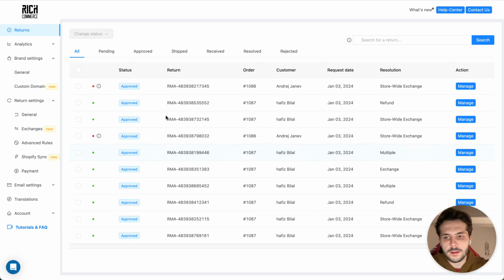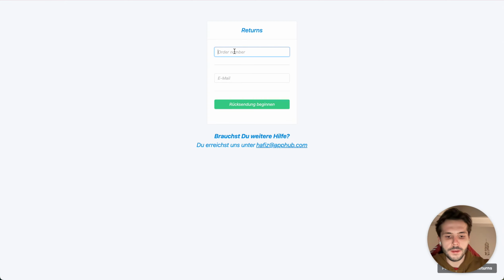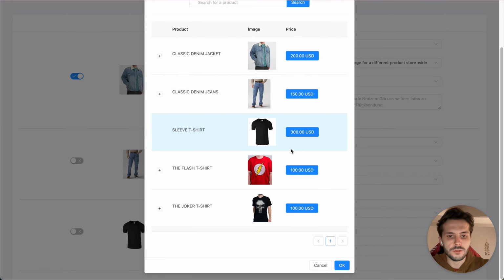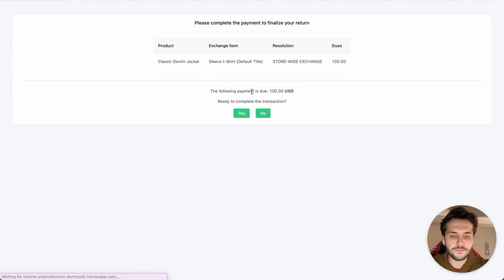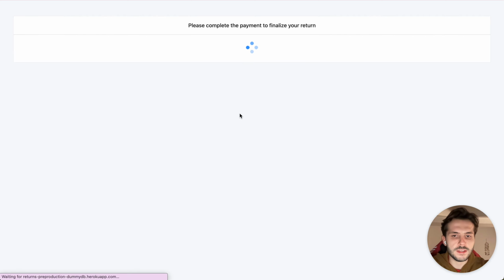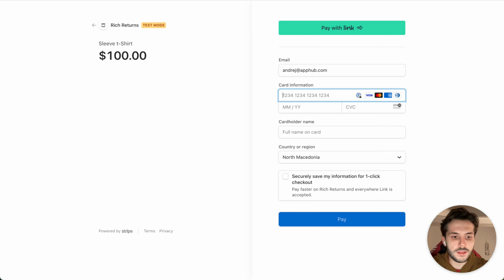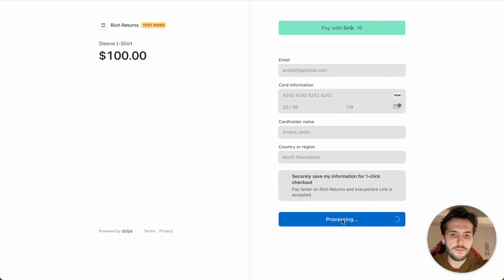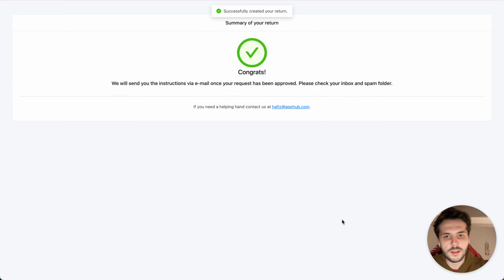Demo of How the Stripe and Rich Returns Integrations Benefits Shopify Merchants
Learn how to test your Stripe in the Rich Returns Shopify app.
With this integration, you can:
* Charge your customers for the return label fee
* Charge your customers for the difference in pricing when doing exchanges, e.g., when exchanging for a higher-priced item, the price difference would be charged to the customer.

If you need help installing or setting up the Rich Returns app, then please visit our and click the chat icon in the bottom right of the page.